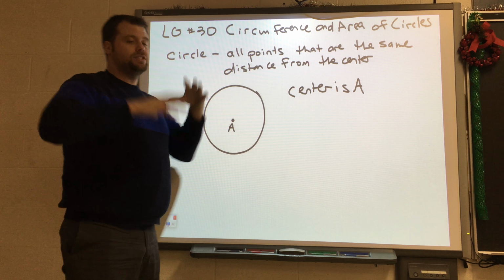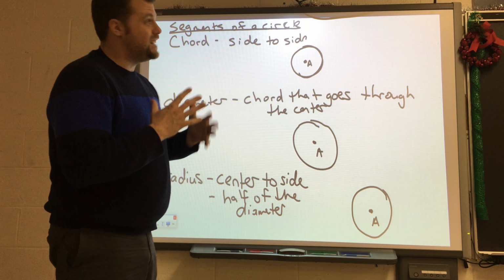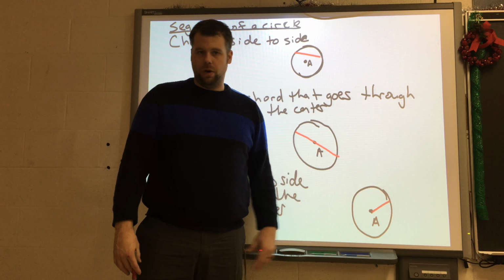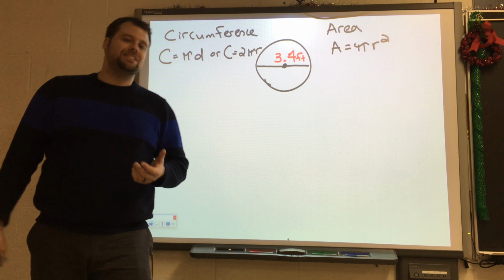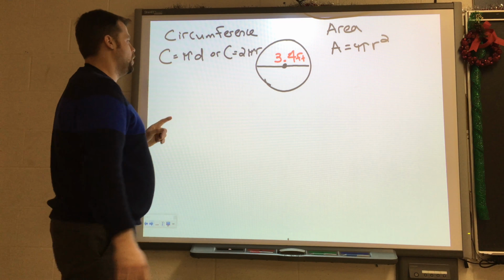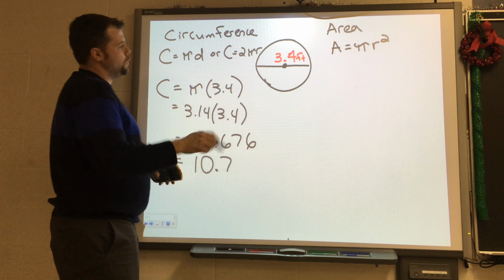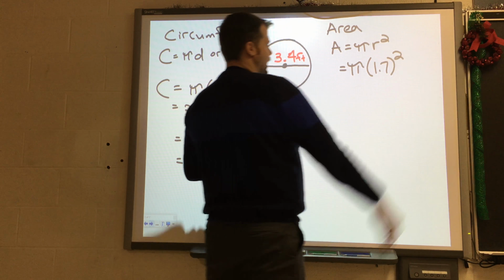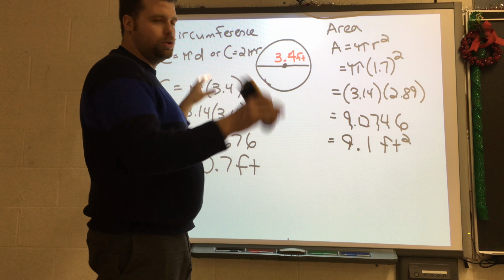LG # 30 Circumference and Area of Circles